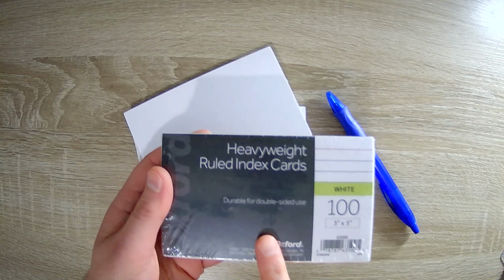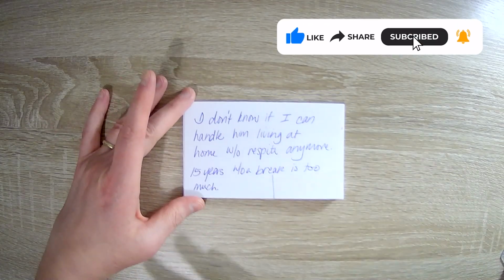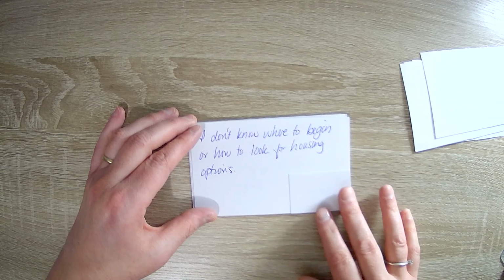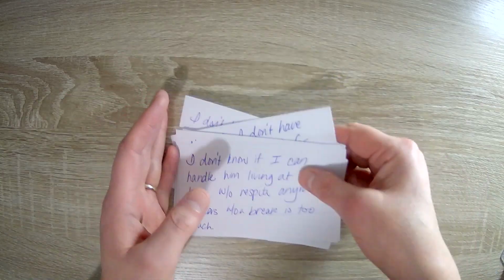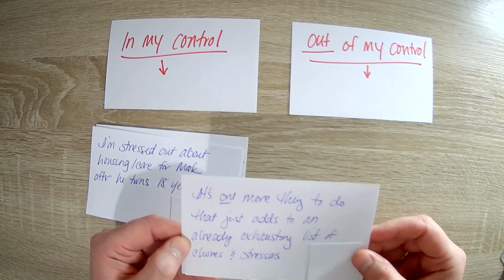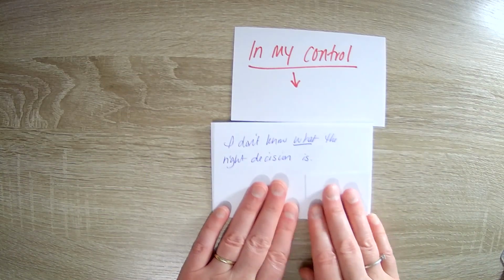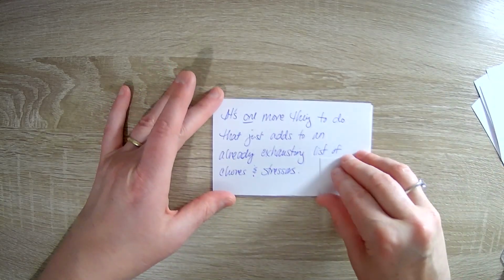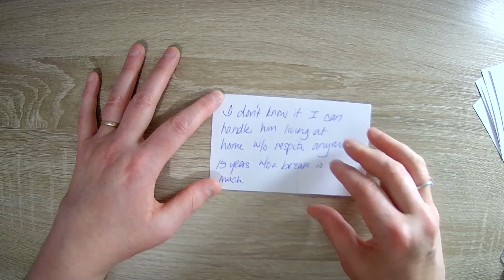How to POP Journal with Index Cards journaling stressmanagement indexcards | ShannonMedisky.com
We've all been there: Overwhelmed and at the end of our rope. Out of necessity, I created a way to help myself climb out of the spiral. It's called POP Journaling, and in this video I'll teach you step-by-step how to do it with a stack of cheap index cards! I encourage you to give it a try the next time you feel ready to POP!

Hi there! I care, and you matter. I'm Shannon, and I'm a former classroom teacher, current writer, and passionate analog advocate. (I love all things paper and pen-related!) I live in the Pacific Northwest, where I work inside a cozy closet with my many cats, including an ample Tortie named Ginger, who thinks she owns the place. (She’s not wrong.)

Below are links to some of the products I talk about in the video.
I only recommend products that I use myself and highly recommend.

🌟 Oxford Heavyweight Index Cards:

Thank you to the many artists who graciously allow me to use their fonts, graphics, and animations:
FindAnimation.Etsy.com
ByEstelleX.Etsy.com
KAFontDesigns.Etsy.com
VideoGoodies.etsy.com